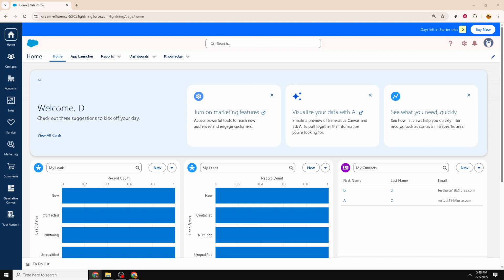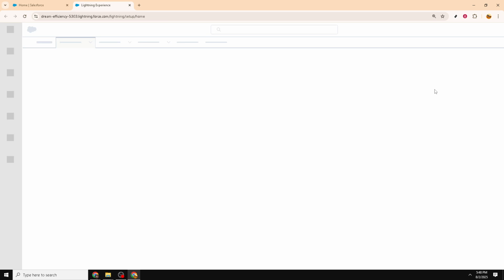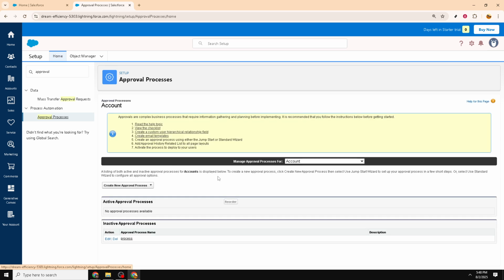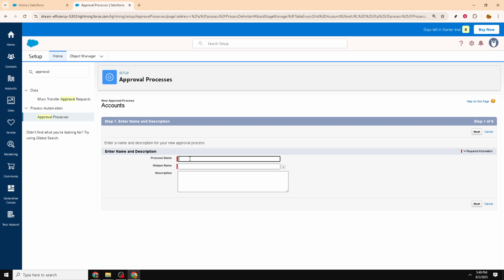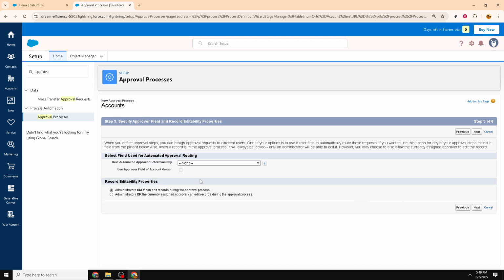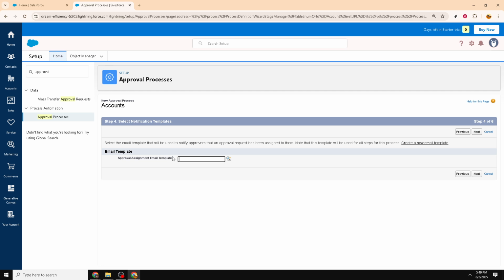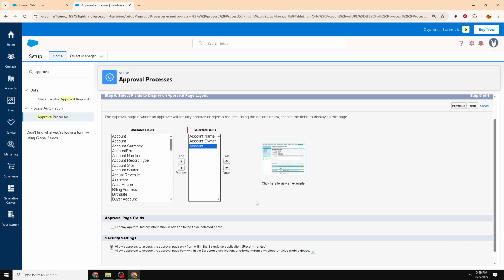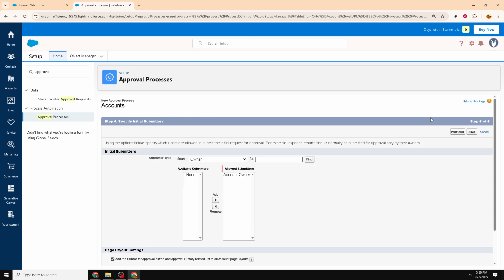How To Set Up An Approval Processes In Salesforce { 2025 edition }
How To Set Up An Approval Processes In Salesforce